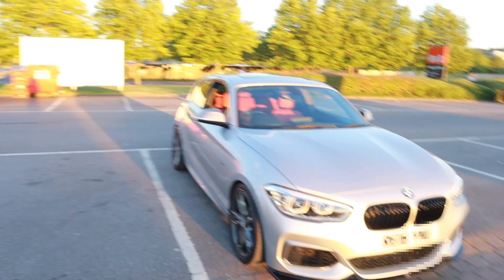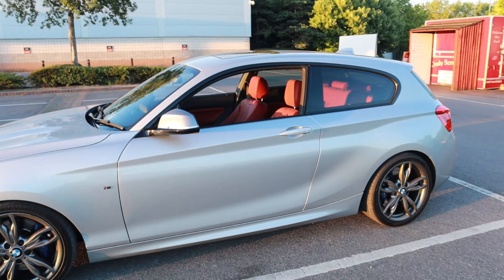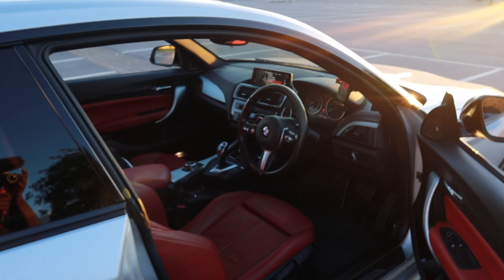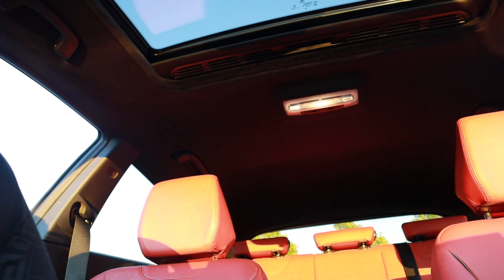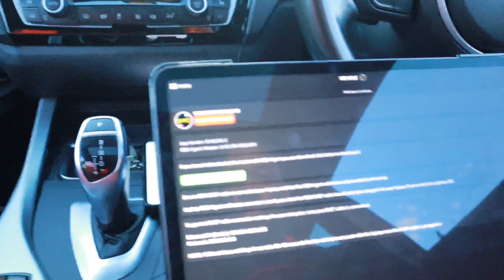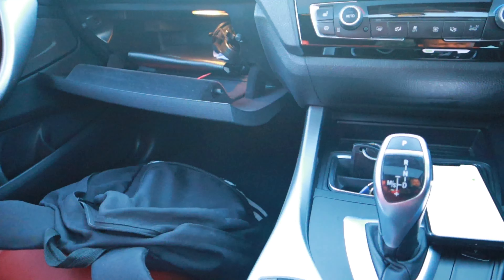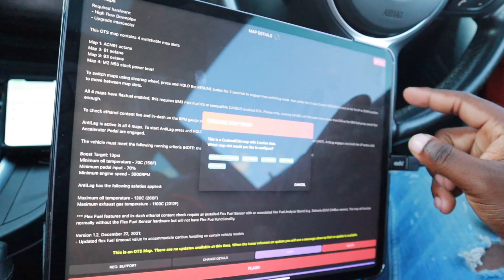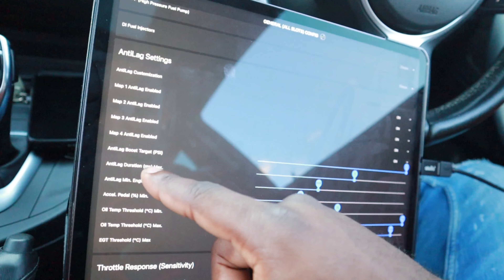BM3 STAGE 2 TUNED N55 BMW M135I IS A WEAPON!! [ BM3 INSTALL INCLUDED￼]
IN TODAYS VIDEO I UPLOAD A STAGE 2 BM3 FILE ONTO MY N55 BMW M135I I ADJUST MY ROLLING ANTI LAG AND MY POPS AND BANGS AND ALSO ADJUSTED MY THROTTLE RESPONSE TO BE MORE SENSITIVE IN SPORTS MODE I THEN GO FOR A RIP AFTER